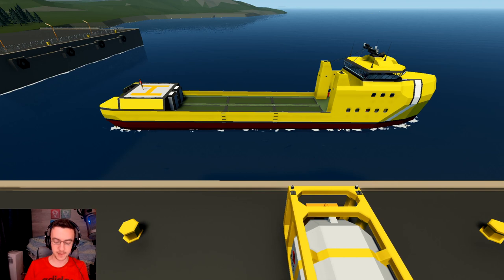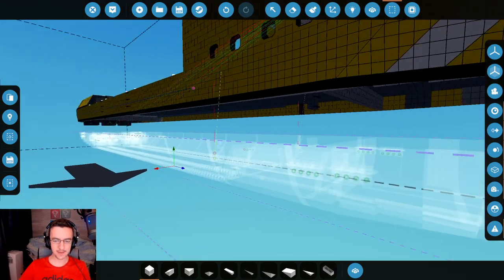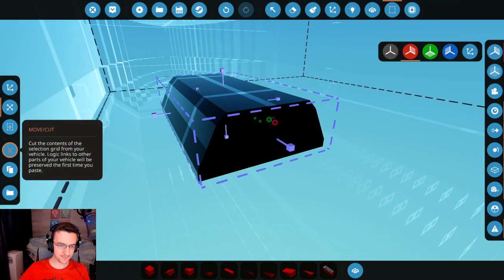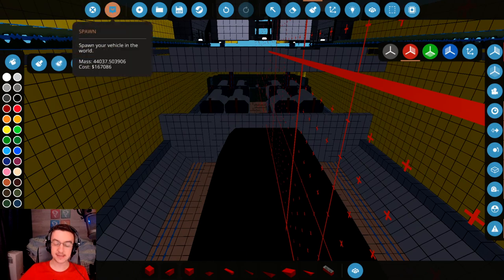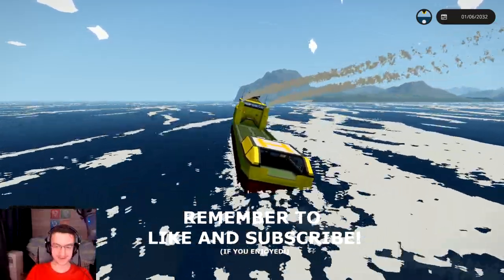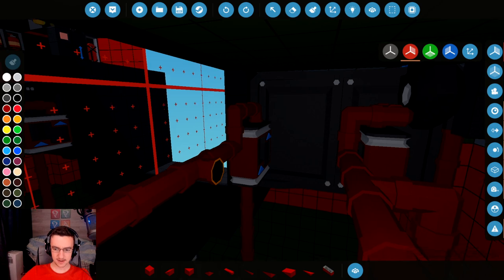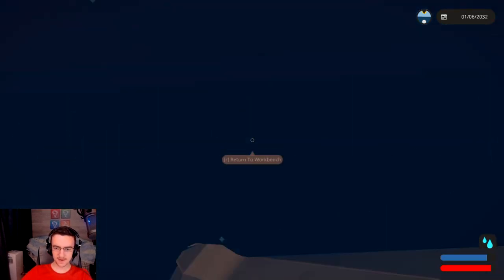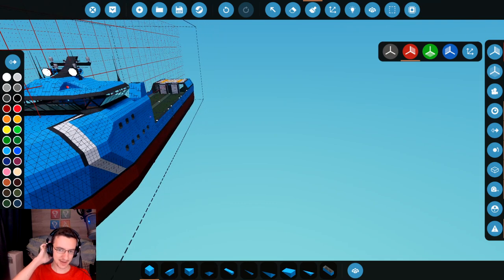Much Deeper Hull! - Supply Ship Build - Stormworks Build and Rescue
Time to add more depth to the ship. We needed to do this because out propellers were too high in the water making the ship not move properly. Anyway, once we have done that, we need to add lots of pipes to attach things together. As always, I hope you guys enjoy the video!